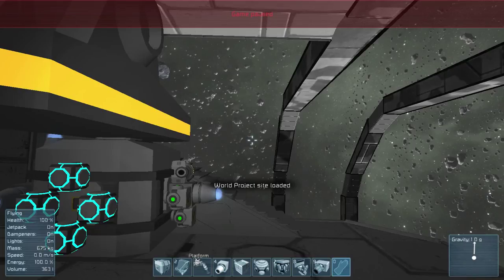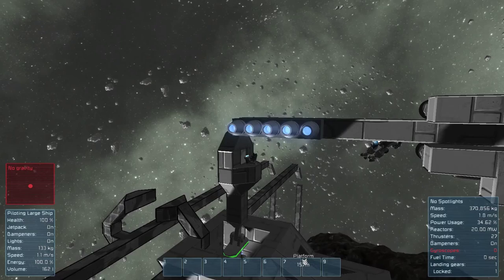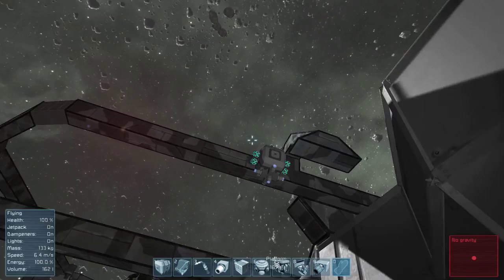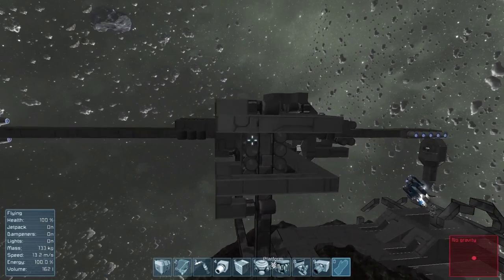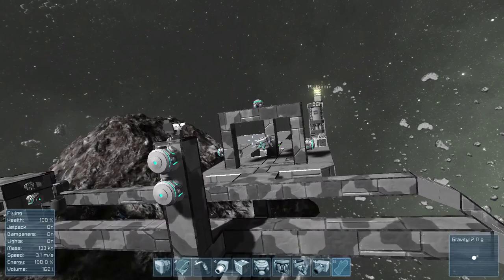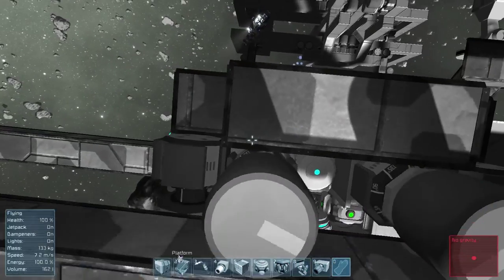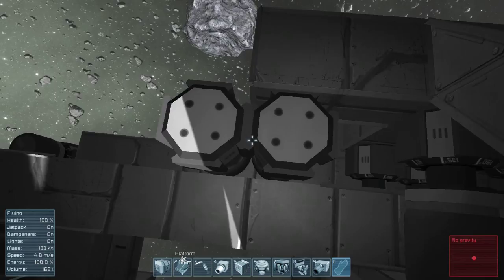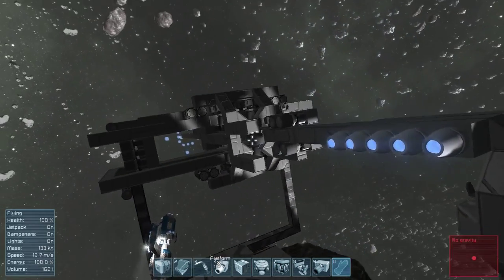Space Engineers - My little mixed project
So, i finished my little project.
It was basically an experiment to see if i could get a 3-axis crane and self-propelled vehicle running.